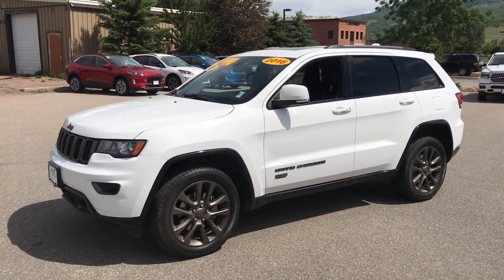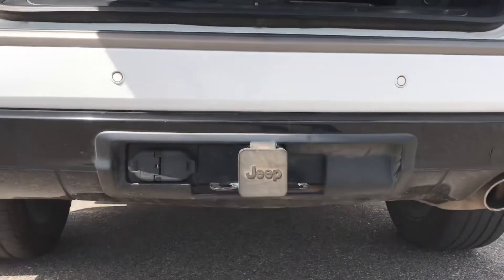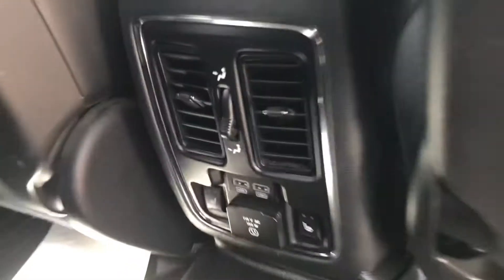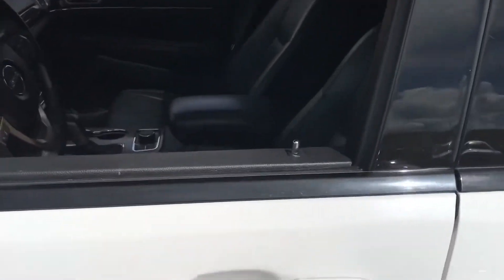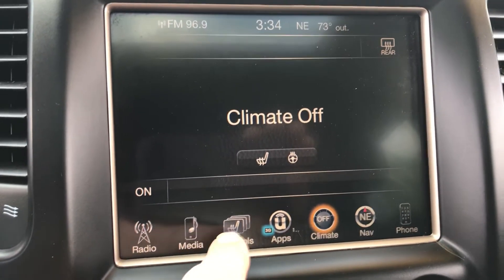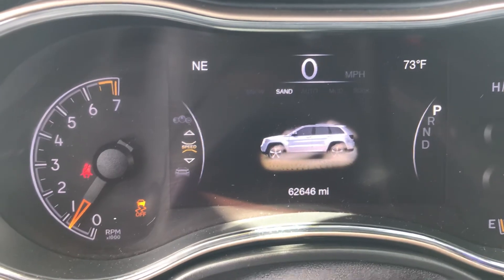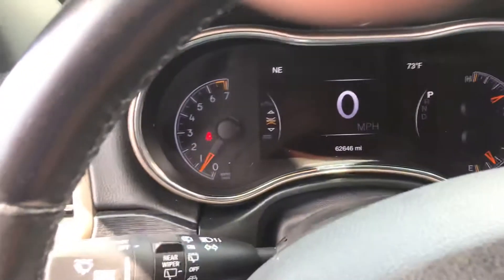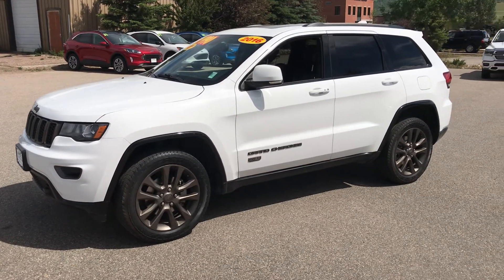Steamboat Motors 2016 Jeep Grand Cherokee 75th Anniversary Edition Limited Stock